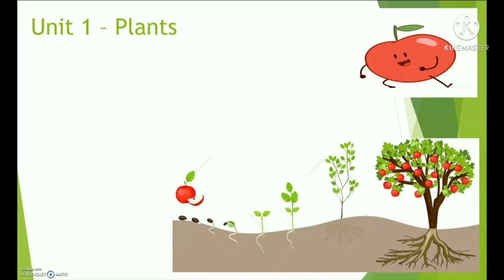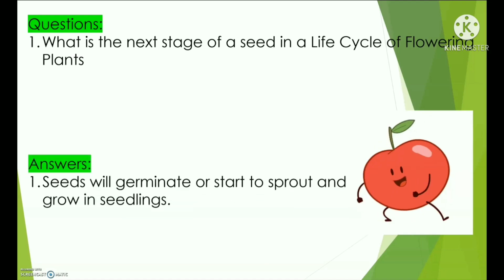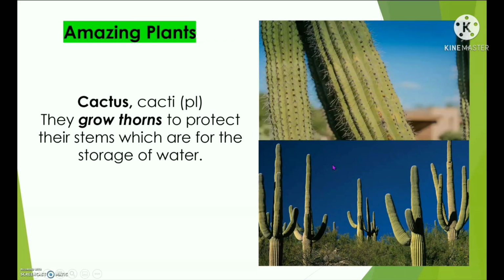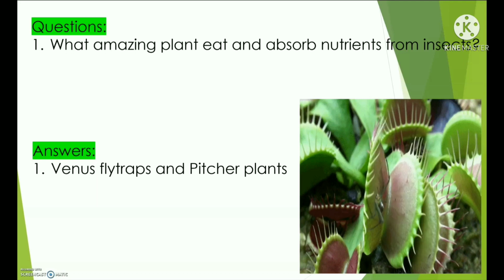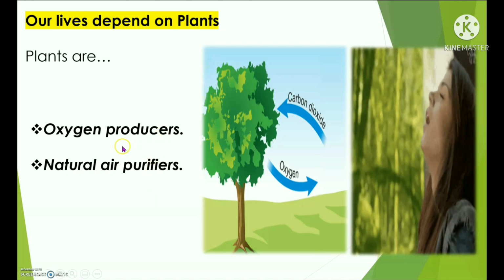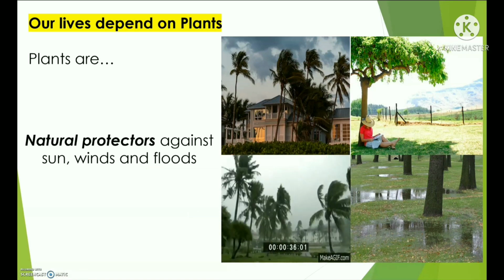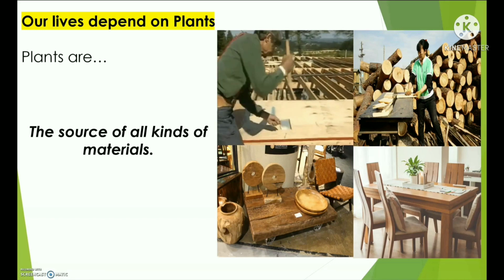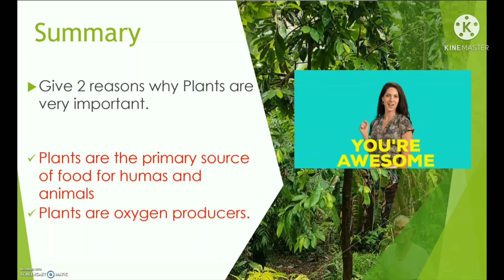Science M-1 Life Cycle of Flowering Plants Review (Week 8)